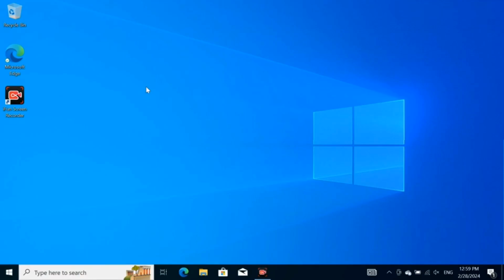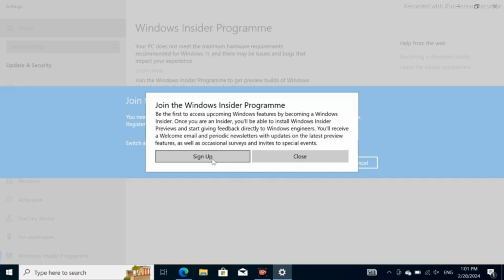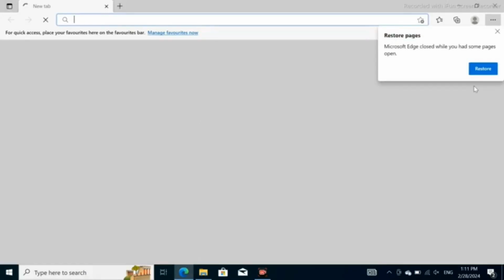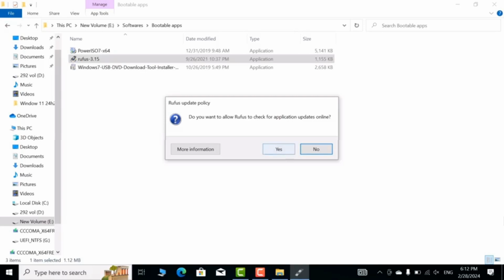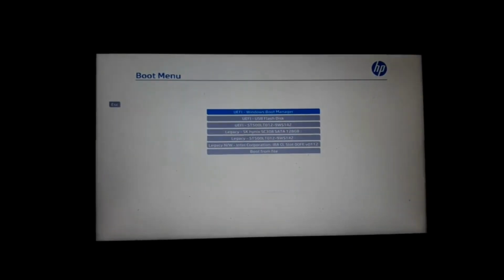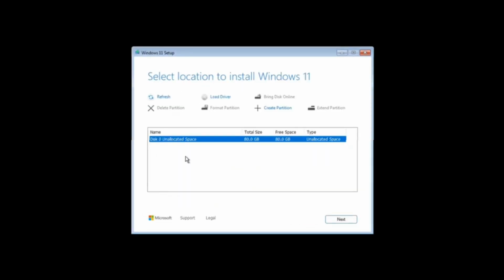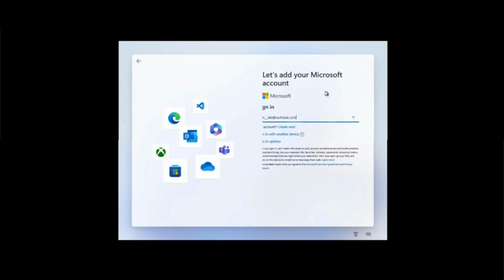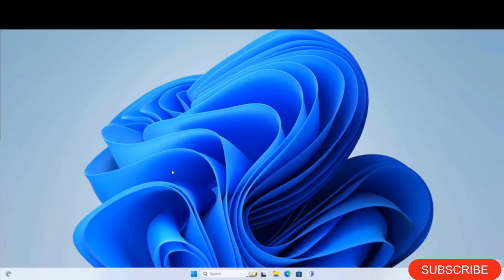Windows 11 24H2 Update: ISO Download and Installation Guide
Welcome to our comprehensive guide on downloading and installing the latest Windows 11 24H2 update! In this video, we'll walk you through the steps to download the ISO file and install Windows 11 24H2 on your PC. Whether you're eager to explore the new features or curious about the system requirements, we've got you covered.
To begin, we'll provide you with the necessary links to download the Windows 11 24H2 ISO file. Then, we'll guide you through the installation process, ensuring a smooth and hassle-free experience. From checking system compatibility to creating bootable media, we'll cover everything you need to know.
Discover the exciting new features introduced in Windows 11 24H2, including enhancements to performance, security, and productivity. Stay ahead of the curve with this early preview of the latest Windows update.
Don't miss out on this opportunity to upgrade your operating system and unlock the full potential of Windows 11 24H2. Follow along with our step-by-step instructions and join the millions of users enjoying the latest innovations from Microsoft.

Adi 4 uWindows 11 24h2 iso downloadWindows 11 24h2 requirementsversion 24h2windows 11windows 11 23h2windows 11 24h2
Windows 10